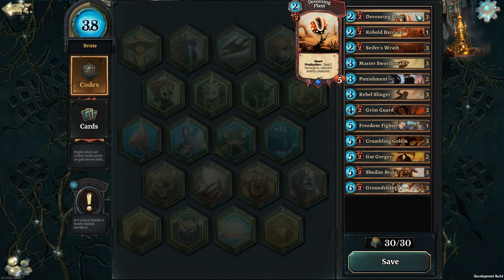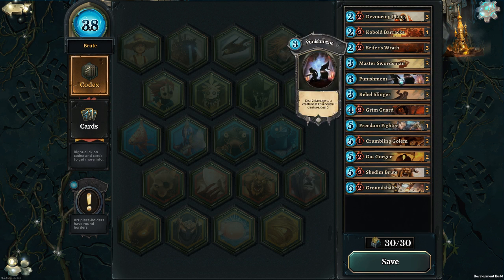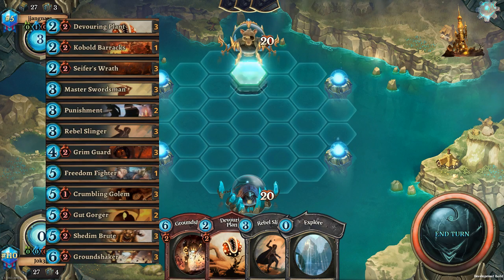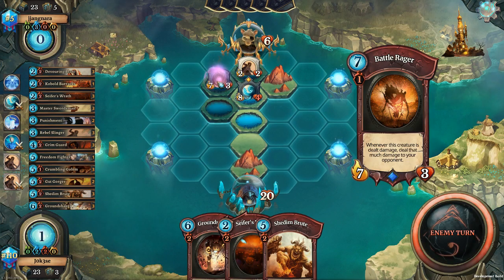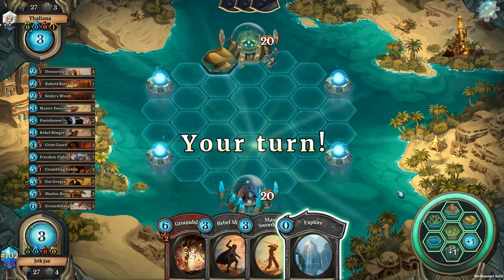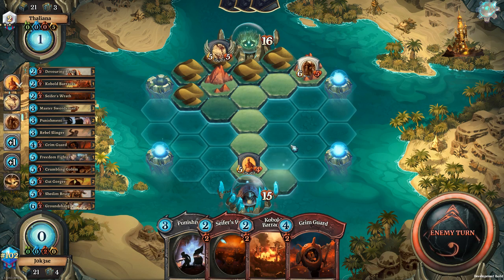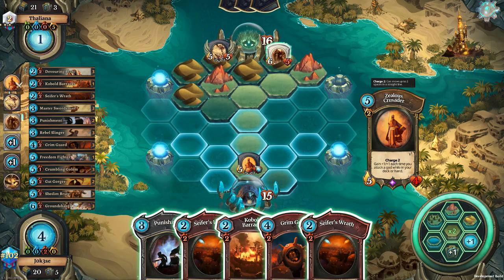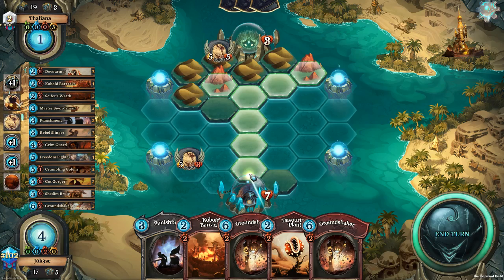J0k3se & Cappuccino - Anti-yellow Godrank ladder (Part 1)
In this video I show Cappuccino the deck I made in order to defeat yellow-rush on the ladder. We play it together! :) Sorry about the cuts, my computer crashed multiple times during the recording.